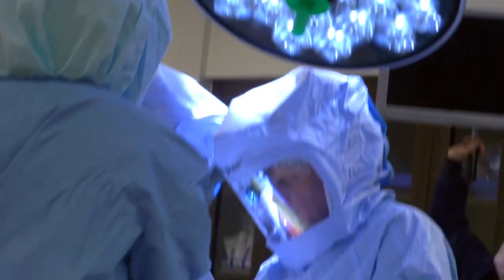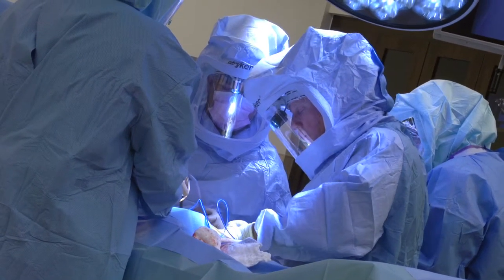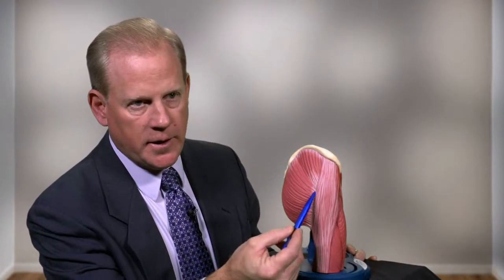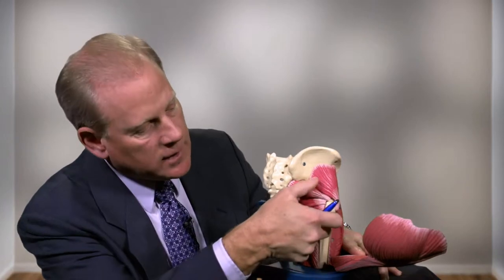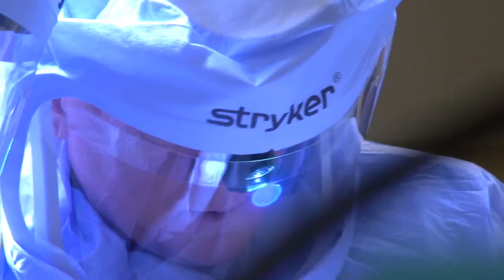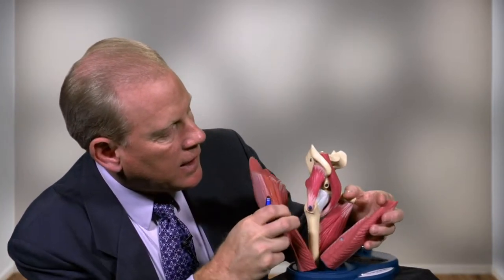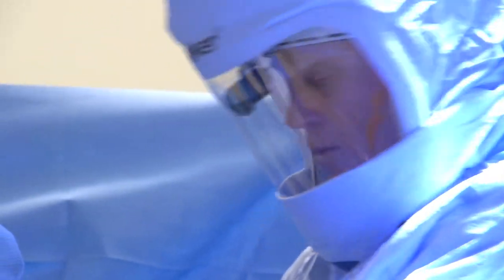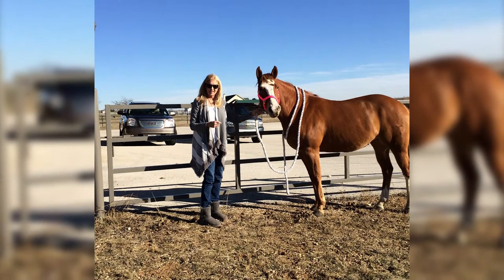Anterior Approach Hip Replacement with Orthopedic Surgeon Dr. Steven Sanders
Patient Linda believed she was having sciatic nerve related pain in her hip. Everything hurt from walking to sitting. Watch as Forest Park Southlake's Orthopedic Surgeon Dr. Steven Sanders explains how the loss of cartilage as well as the  bone-on-bone contact was responsible for Linda's pain. Learn more about the Anterior approach hip replacement Dr. Sanders  was able to perform on Linda, leading her to a normal, pain free life once again.